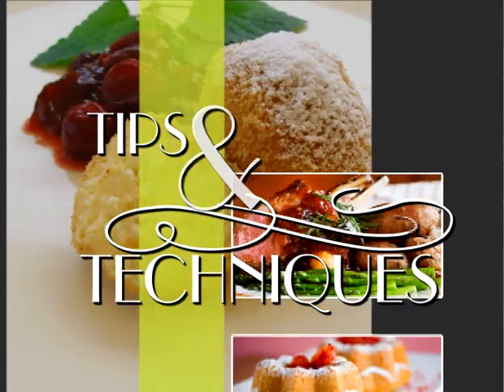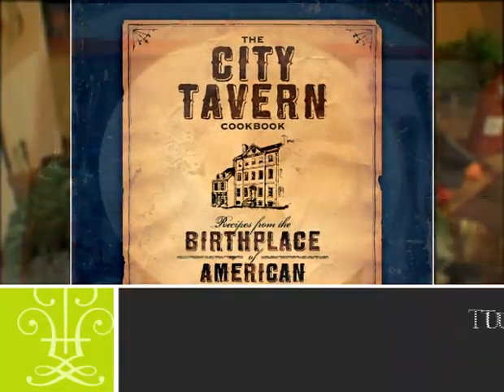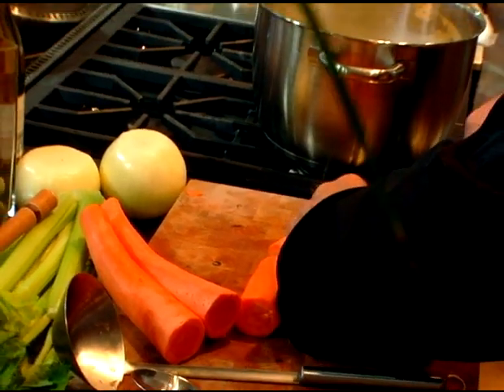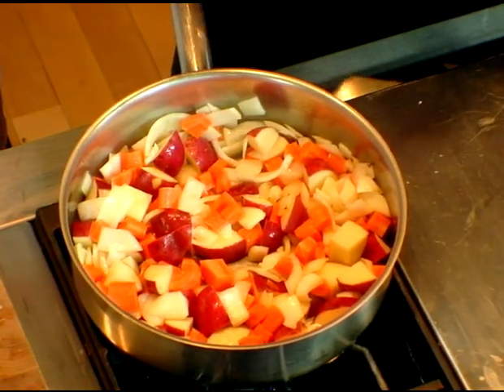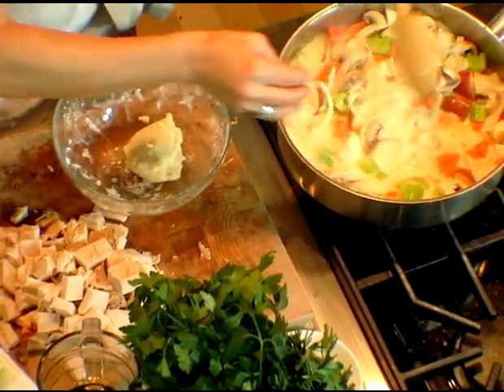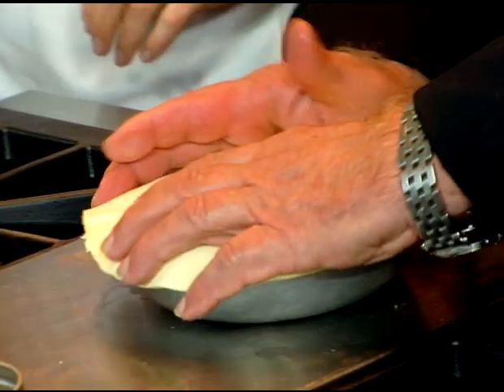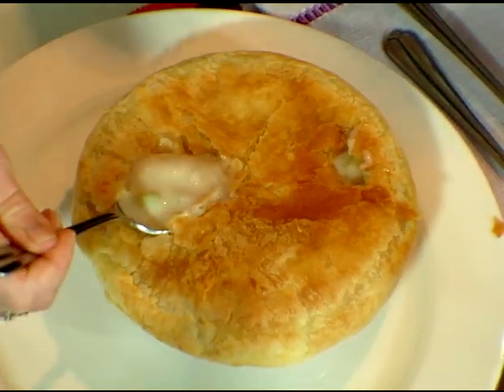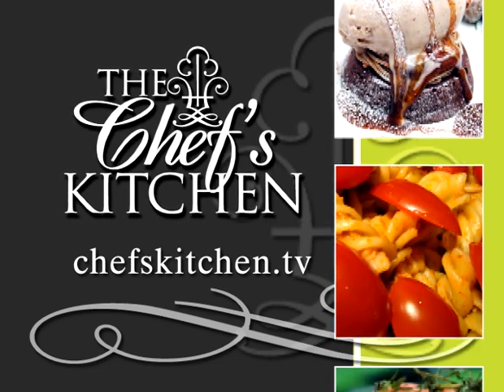Chef Walter Staib makes a colonial treat: Turkey Pot Pie